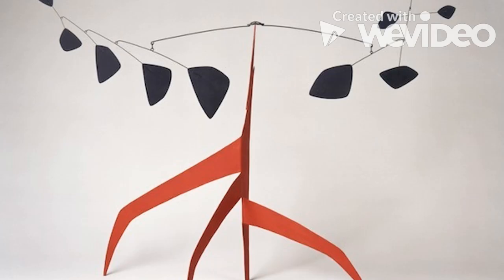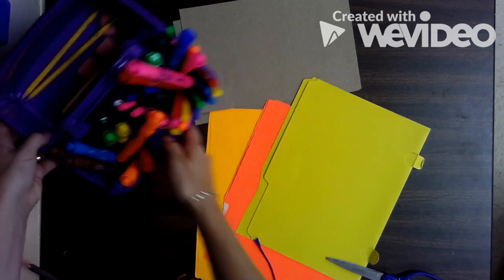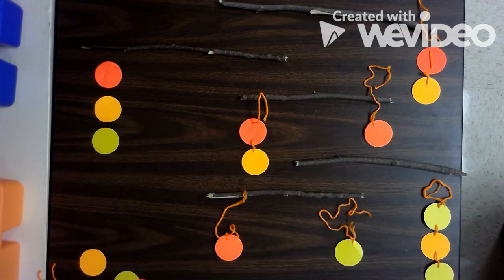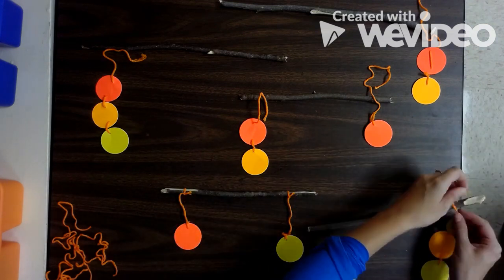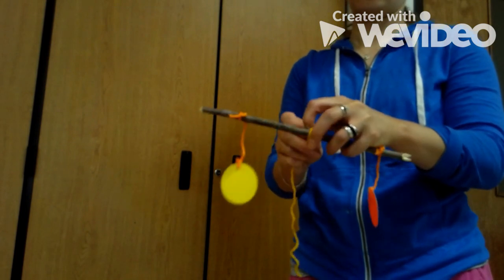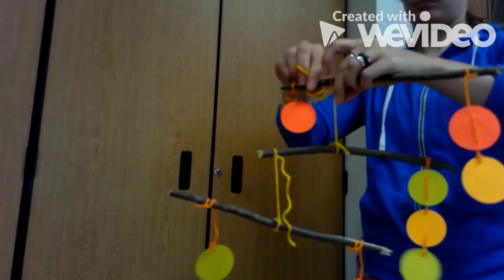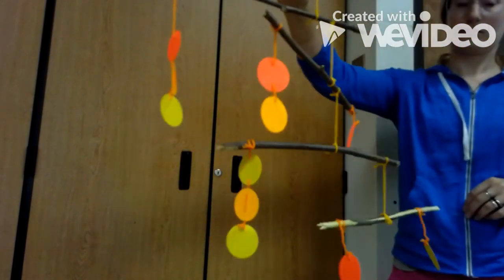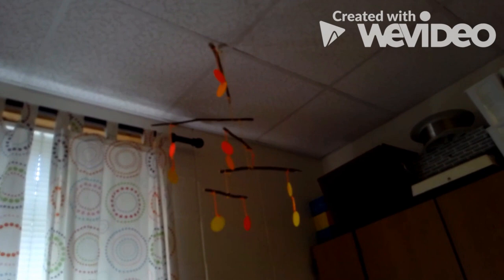Alexander Calder Mobile